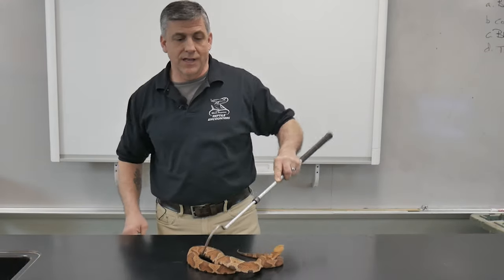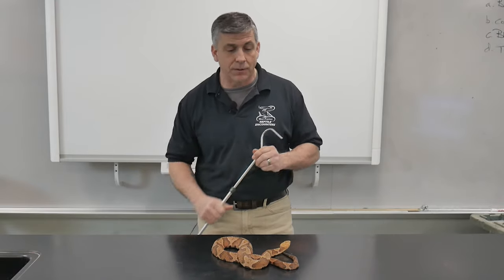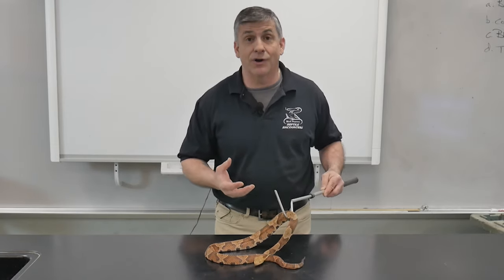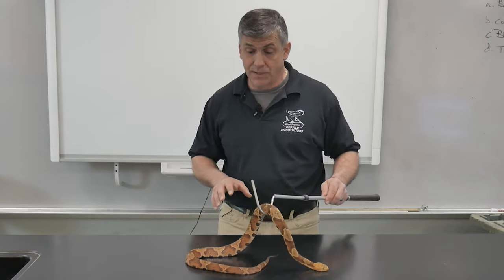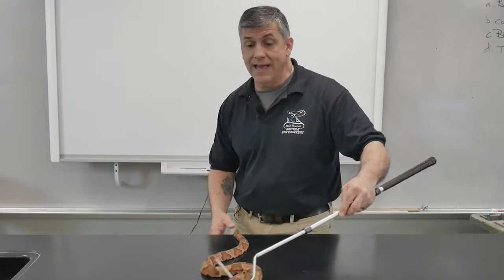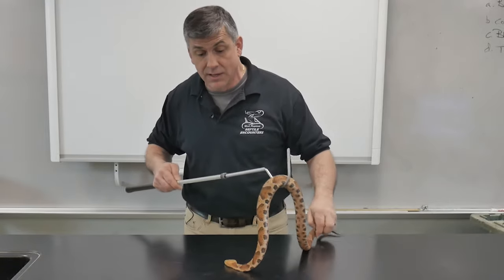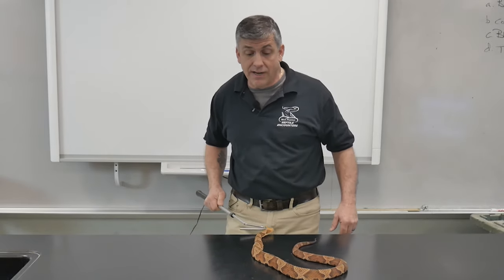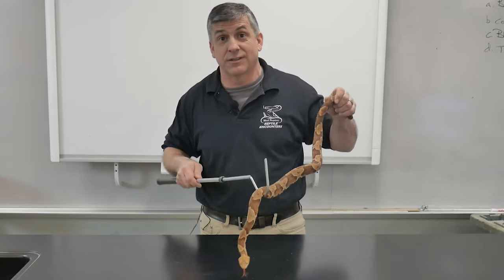What Does a Copperhead Look Like?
A small stature pit viper native to the United States the Copperhead is a beautiful and vibrant serpent.  Their venom is used for high blood pressure medications in humans. Copperheads are undoubtedly the most notorious snake in the Northeast, though most people commonly mistake other species for the northern copperhead, not the other way around.